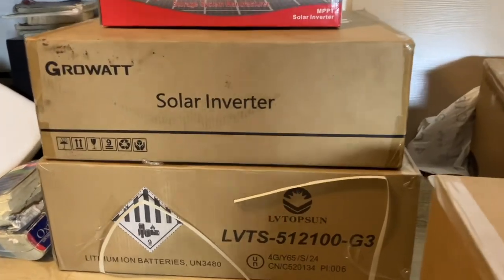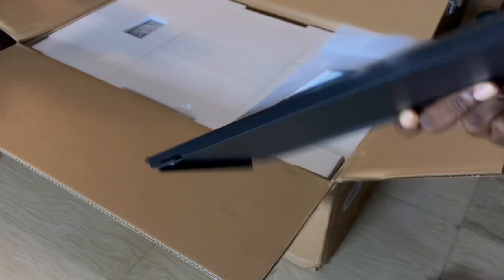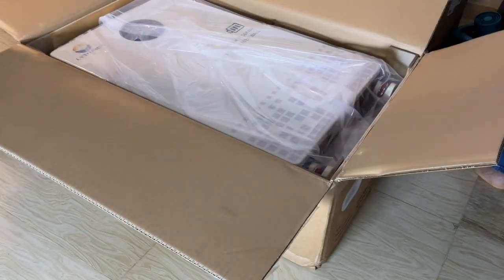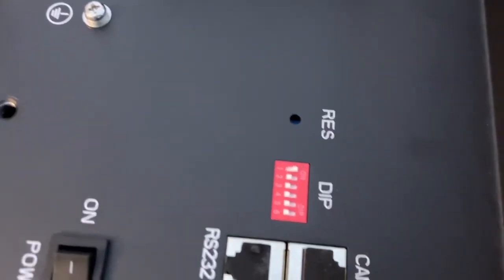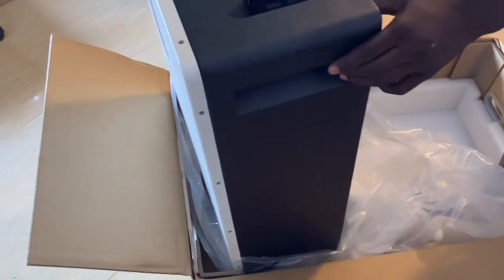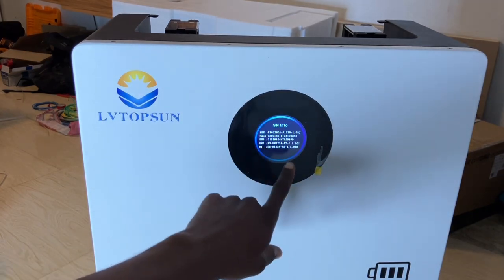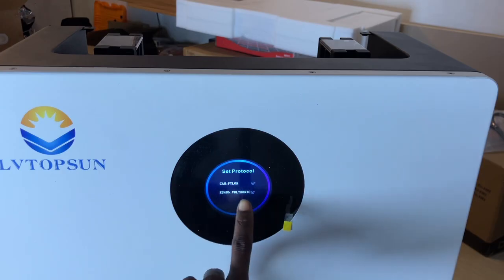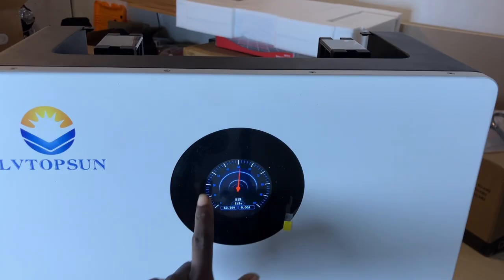LVTOPSUN 15.36KWH 51.2V 300AH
LVTOPSUN 51.2V 300AH 15.36KWH Unboxing and Impression. In this video we unbox the Generation 3 is the LVTOPSUN Power Wall.